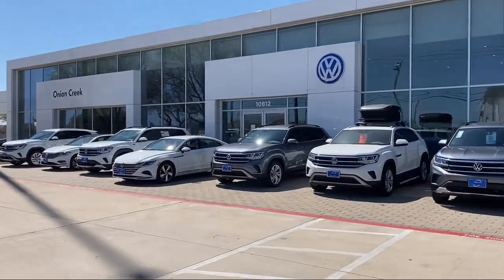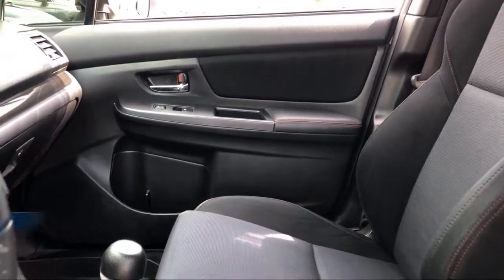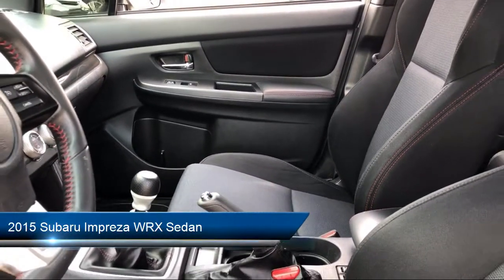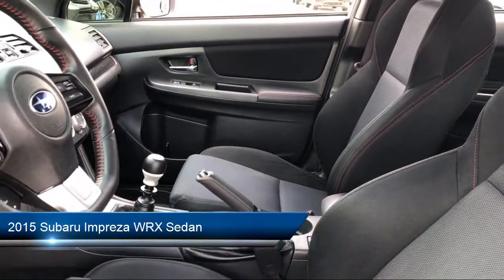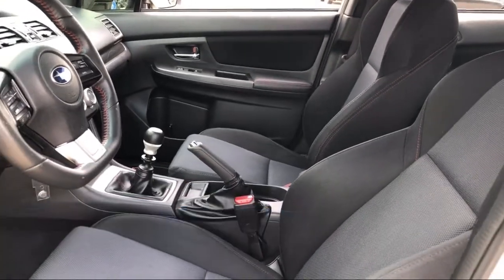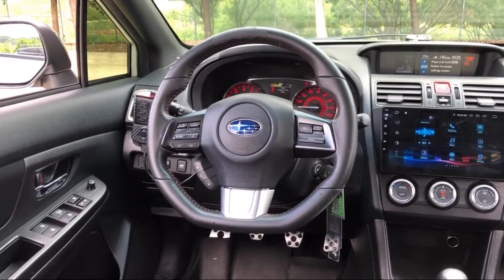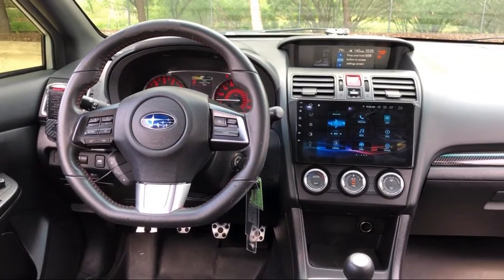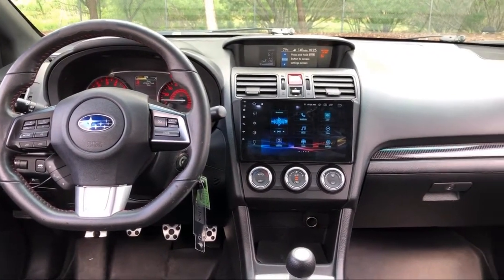2015 Subaru Impreza WRX Sedan Austin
2015 Subaru Impreza WRX Sedan Stock Number: F9811078 Vin:JF1VA1D61F9811078.